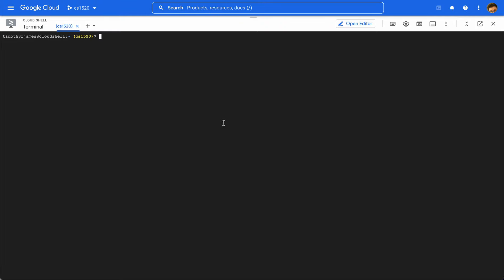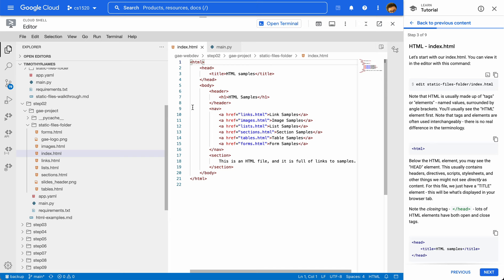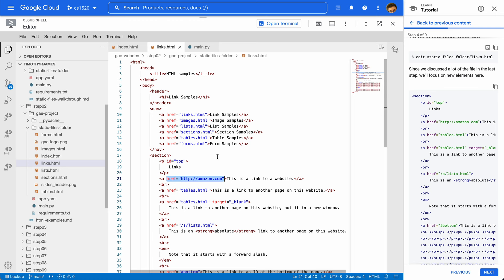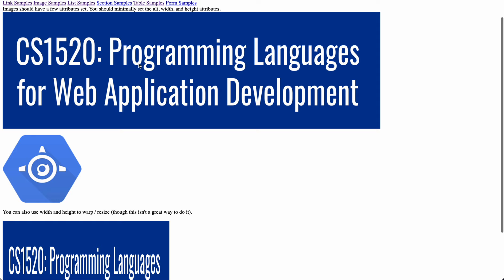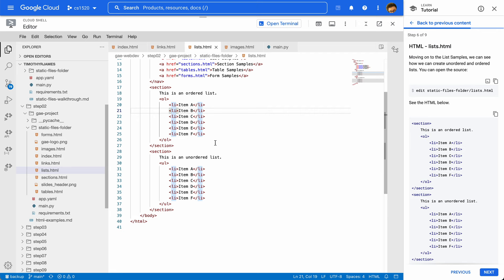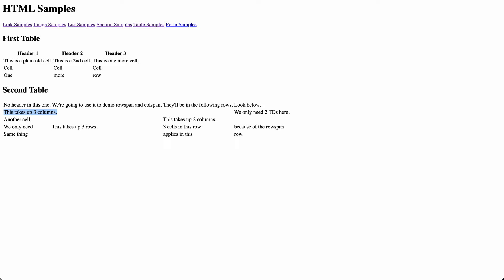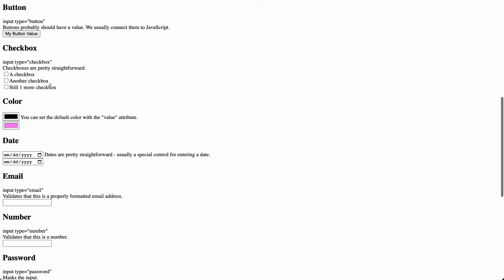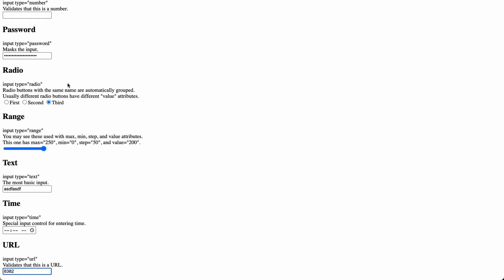CS1520 Lecture 10a: Demo of HTML Examples for links, forms, tables, images, and lists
This video demonstrates some basic HTML elements that you can use, and explains how to add them to your pages.